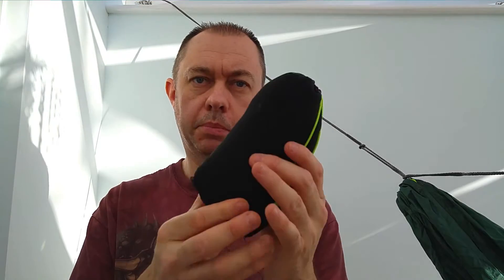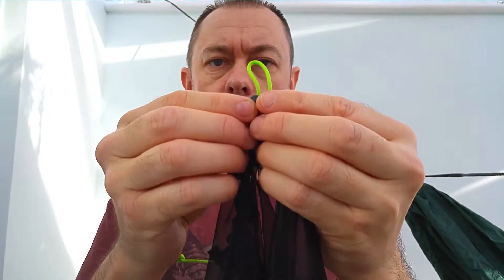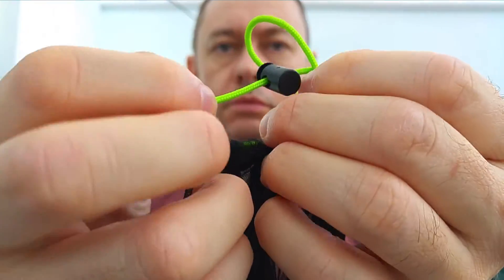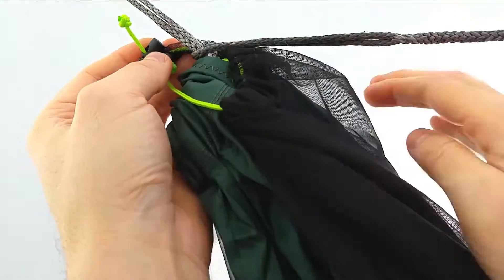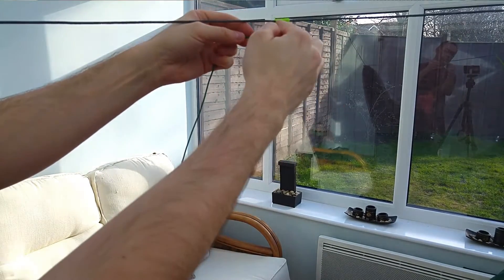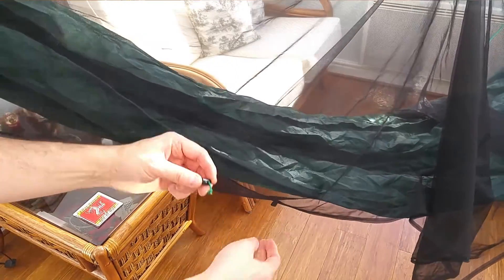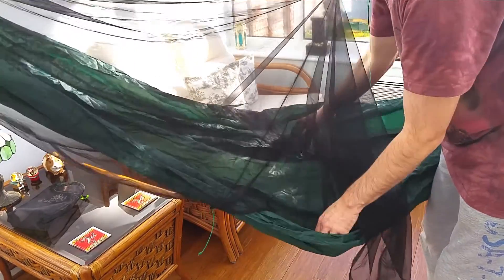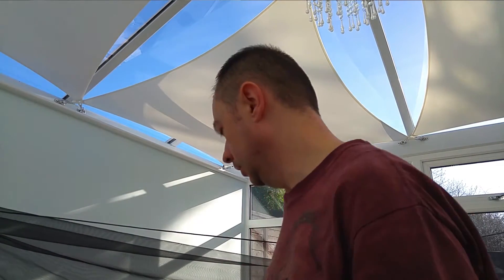Tacblades Half Bug Net Instructions 70g 2.5oz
A short instructional video for the Tacblades Half Bug Nets.

All things Wild Camping.